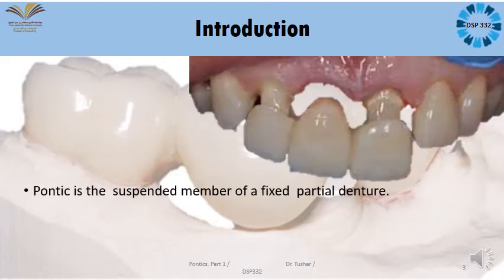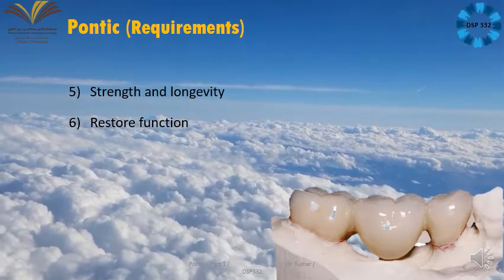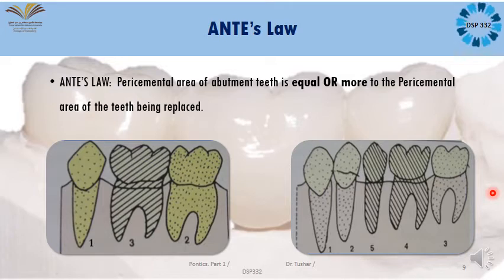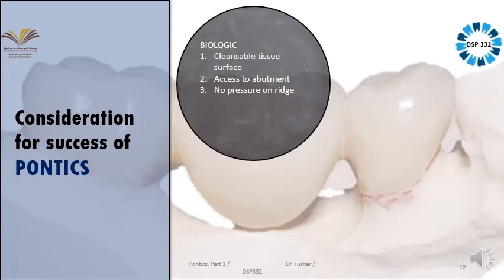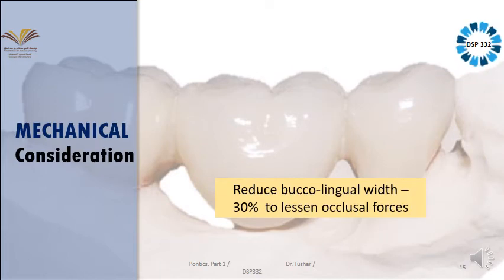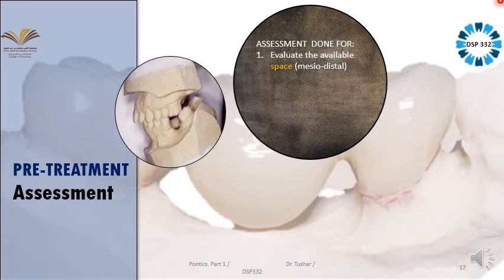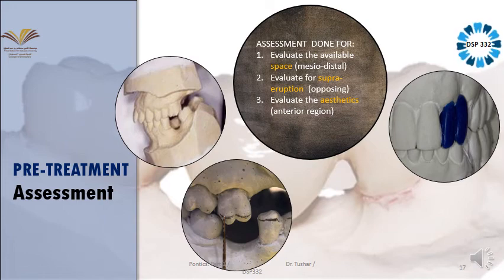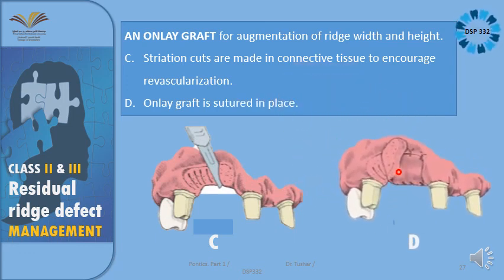7 Pontic Part 1 DSP 332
Continuation of lecture series in Preclinical FPD.